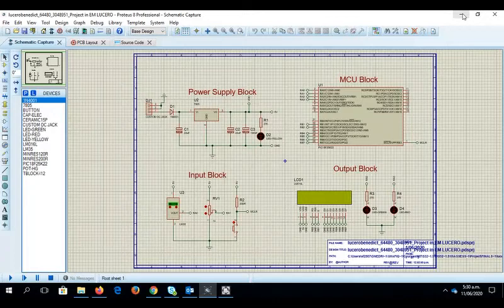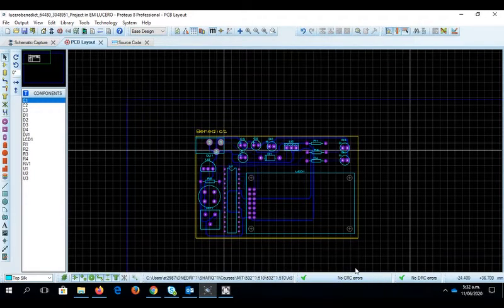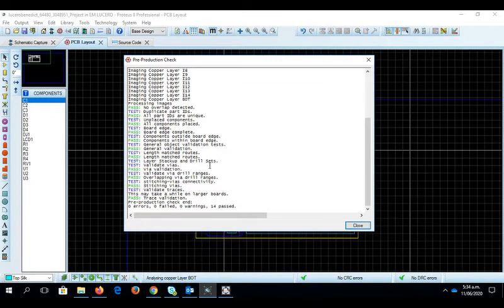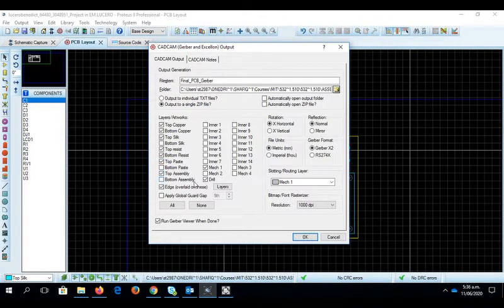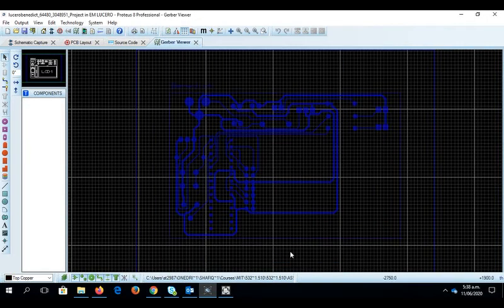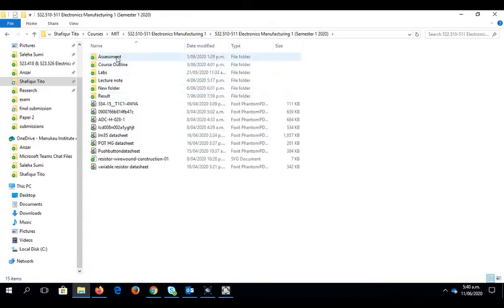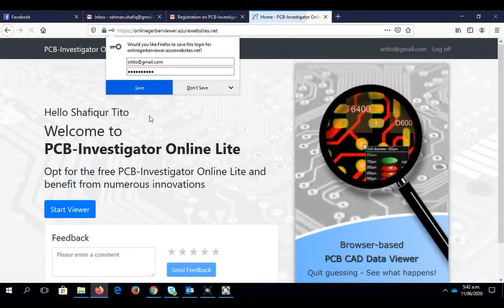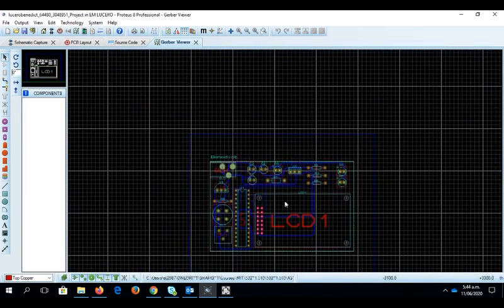Generate and view Gerber files for PCB Manufacturing